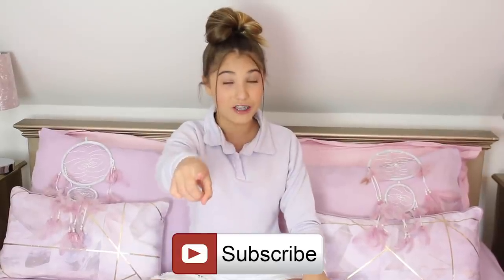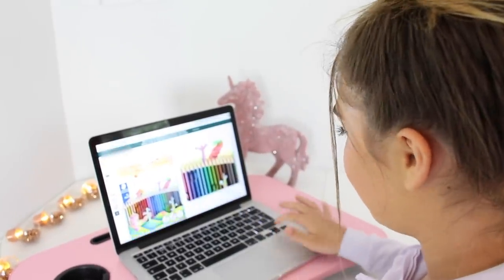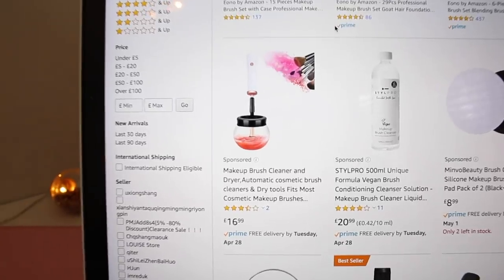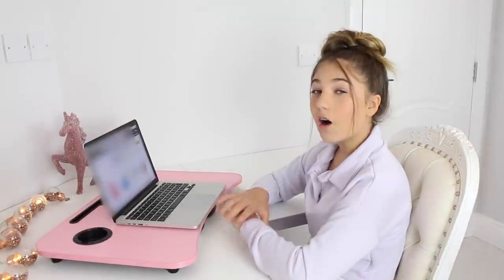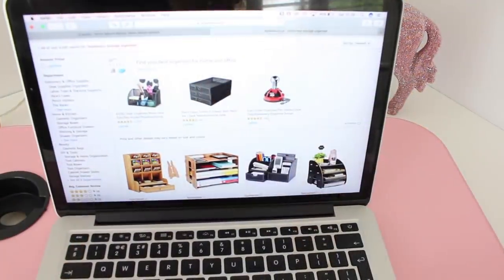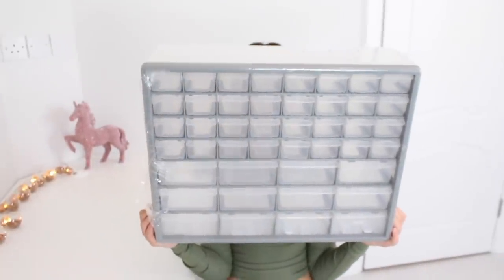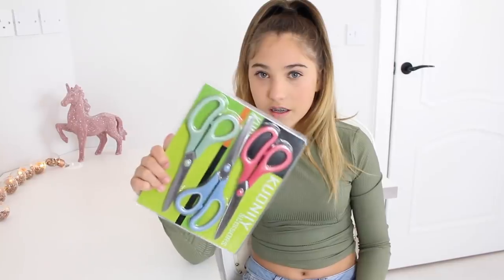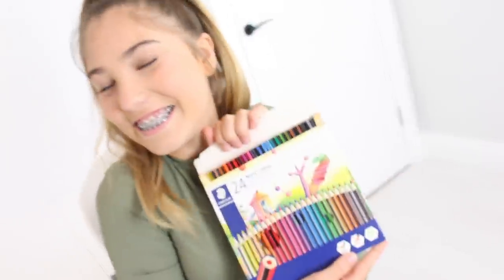BACK TO SCHOOL | Online Supplies | Rosie McClelland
So this week guys, check out my BACK TO SCHOOL Online Supplies Video. So we have been back to school for 1 week now but we are still in LOCKDOWN so I went online shopping for school supplies instead of going to the shops!

Tik Tok (Musical.ly): @itsrosiergm
Channel managed by Rosie's Mom Danielle McClelland.

Some of you may know me as one of the little girls from ‘The Ellen DeGeneres Show’! Me and my cousin appeared in over 19 episodes after our ‘Superbass’ video went viral. We hosted red carpet interviews at the MTV VMA’s, AMA’s and even The Grammy’s! Over the years, I had the chance to meet and interview some of my favourite celebrities like Taylor Swift, Justin Bieber and Nicki Minaj - Later winning the ‘Choice Web Stars’ award at the 2012 Teen Choice Awards!
I can’t thank Ellen enough for everything that she has done for me and for giving me opportunities I could only dream of! From appearing in Nickelodeon’s hit show ‘Sam & Cat’, alongside Ariana Grande to starring in my own movie, ‘Sophia Grace & Rosie’s Royal Adventure’! I even have 2 New York Times bestselling books and continue to tell my story through my YouTube videos and music.
In 2018, I released my debut single, ‘Handstand’, which was followed by ‘LaLa’, last year. I can’t wait to continue sharing more of my music with you all!
I am so lucky to have so many of you following my journey online - Enjoying my fun, creative and exciting lifestyle content!